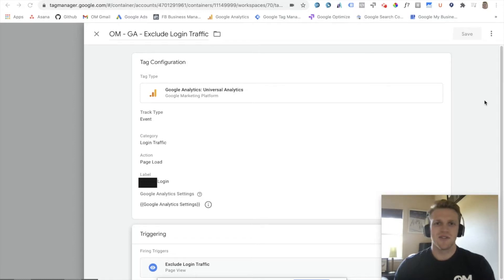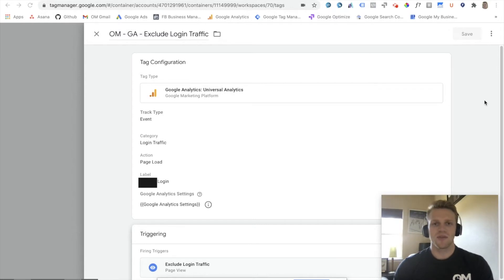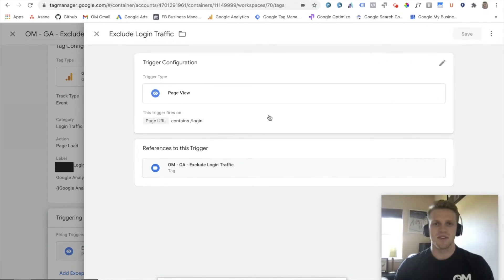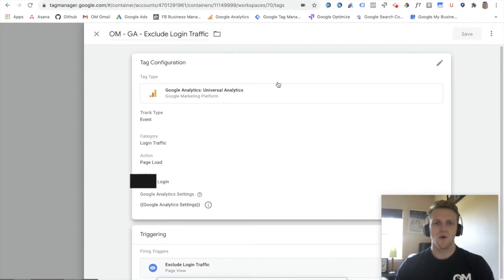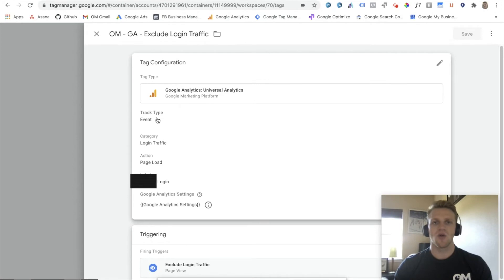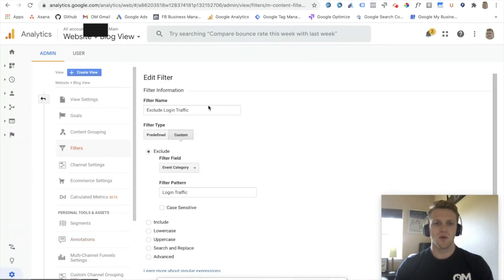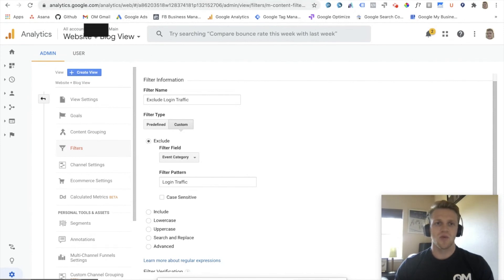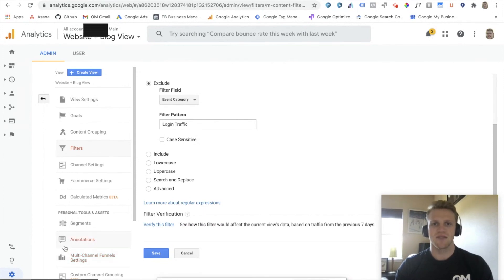How to Exclude Login Traffic from Google Analytics | Tactical Tuesdays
In 2 minutes, we tactically break down how to exclude your login traffic from Google Analytics. This solution has two parts to it:

1. Creating a Tag in Google Tag Manager
2. Creating an Exclusion Filter in Google Analytics